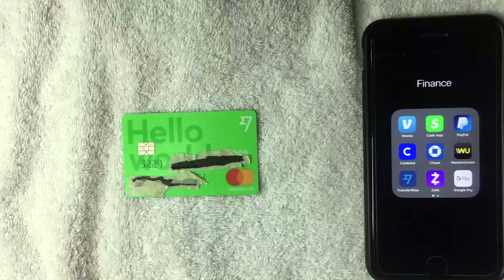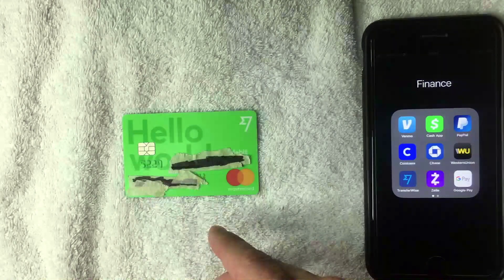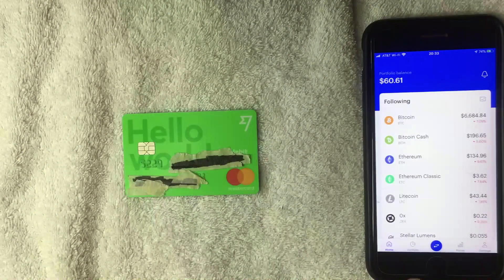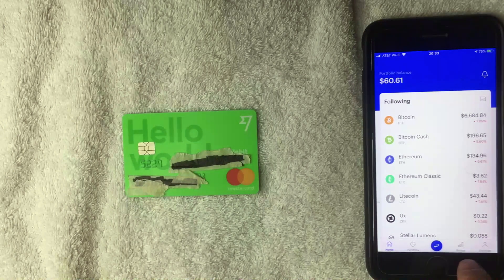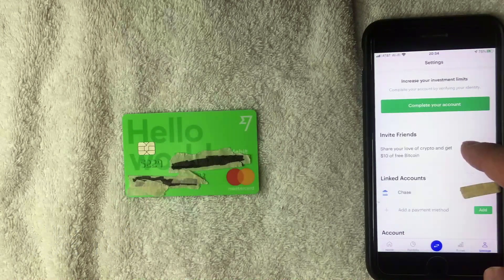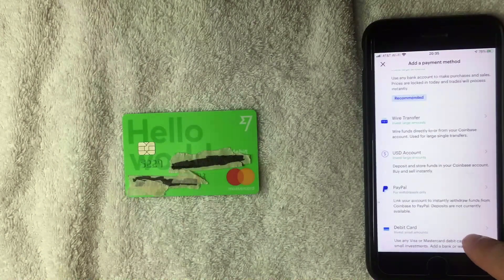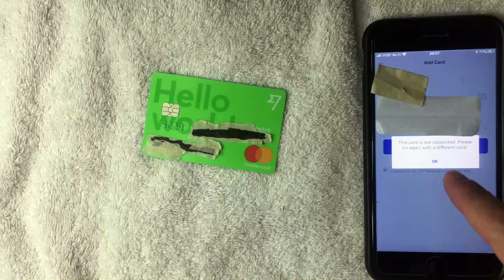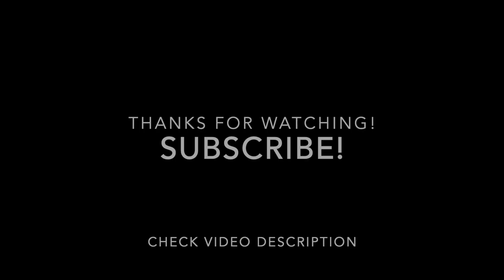✅ Can You Use Transferwise Borderless Debit On CoinBase To Buy Bitcoin 🔴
TransferWise is a British online money transfer service founded in January 2011 by Estonians Kristo Käärmann and Taavet Hinrikus and is based in London.[4]
The company supports more than 750 currency routes across the world including GBP, USD, EUR, AUD and CAD, and provides multi-currency accounts.In 2018 TransferWise's net profit reached $8 millionand its customer base reached 4 million, who collectively transfer around $4 billion per month.
The concept was to match transfers with other people and then have a small commission while using the inter-bank mid exchange rate, unlike traditional currency transfers where there are buy and sell rates and the broker takes the difference between the two.

There are currently seven language versions: English, Polish, French, Spanish, Italian, Hungarian, Portuguese, Chinese, German and Russian. Authorization can be done through a specially created user account or through user profiles on the social network Facebook or Google services

Coinbase was founded in June 2012 by Brian Armstrong and Fred Ehrsam.Blockchain.info co-founder Ben Reeves was part of the original founding team but later parted ways with Armstrong due to a difference in how the Coinbase wallet should operate.[8] The remaining founding team enrolled in the Summer 2012 Y Combinator startup incubator program. In October 2012, the company launched the services to buy and sell bitcoin through bank transfers.[9] In May 2013, the company received a US$5 million Series A investment led by Fred Wilson from the venture capital firm Union Square Ventures. In December 2013, the company received a US$25 million investment, from the venture capital firms Andreessen Horowitz, Union Square Ventures (USV), and Ribbit Capital.